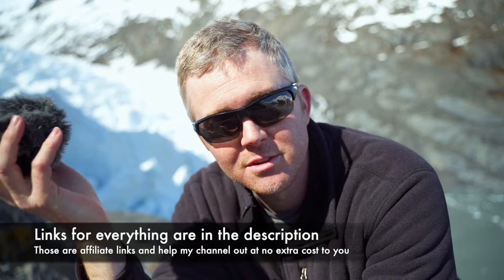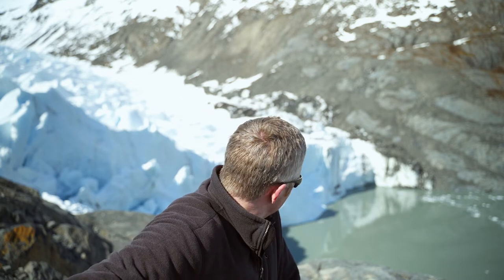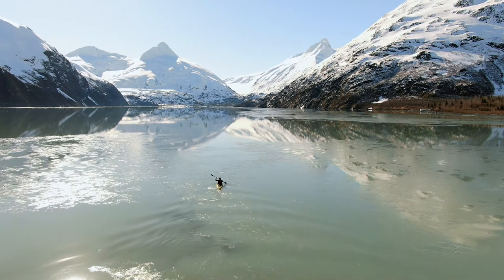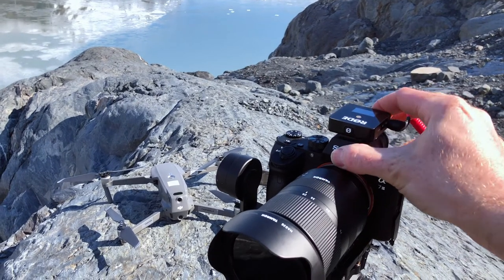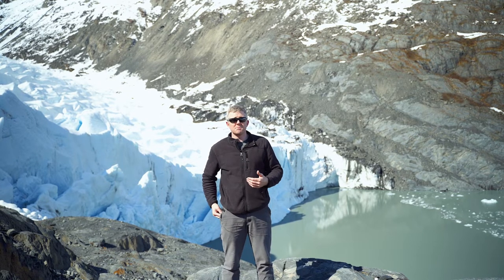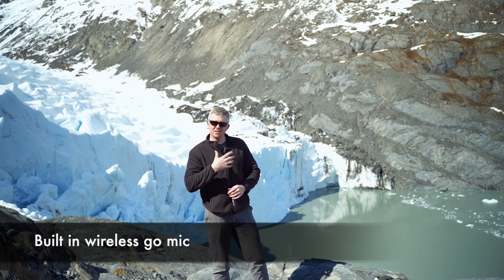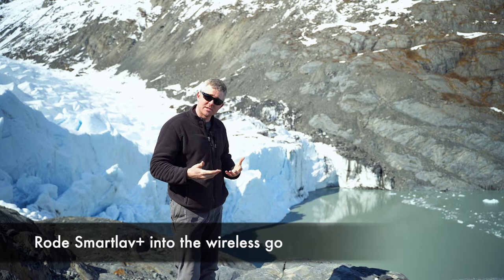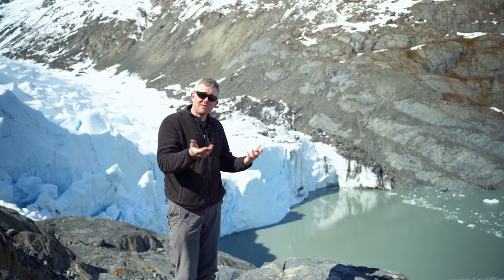The best wireless mic? The Rode Wireless Go Review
Today I review the Rode Wireless Go system, a FANTASTIC little wireless system that has a built in microphone but gives you the option for a plug in mic as well. I compare it against the Rode videomicro and the Tascam DR-10L. I’ll show you three different ways to up your audio recording quality for video. the rode Go system is completely wireless has great audio quality and plenty of options for such a tiny inexpensive system! This is the best wireless microphone system for youtube videos for less than 200.00 USD by far.

Rode VideoMicro
Tascam DR-10L
Rode Smart Lav go